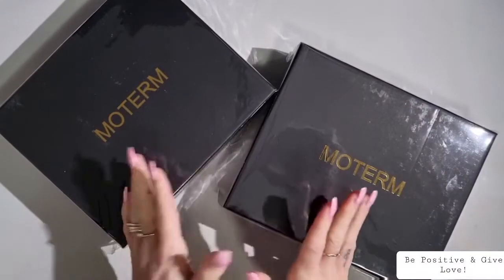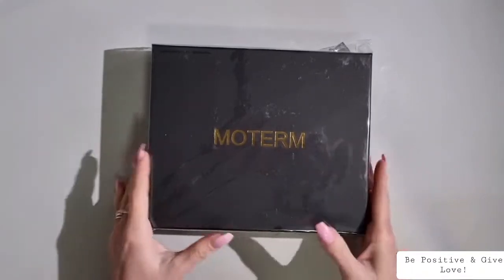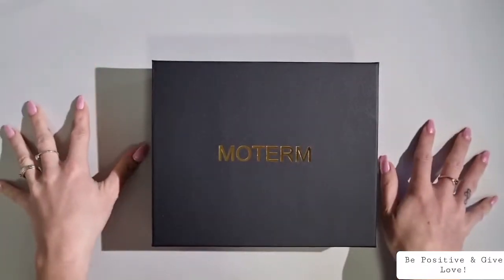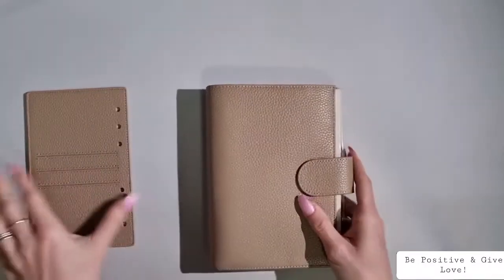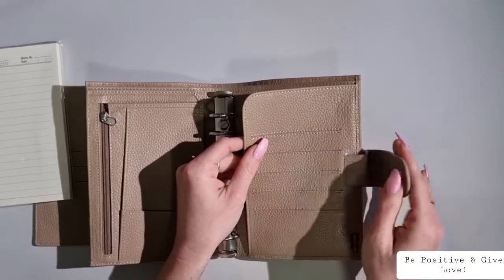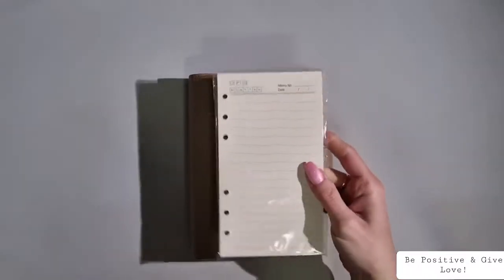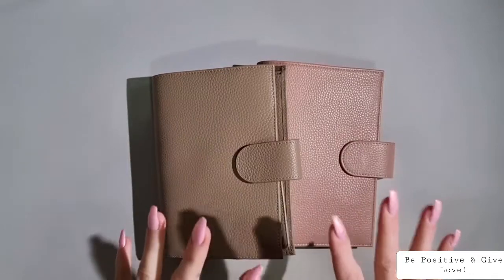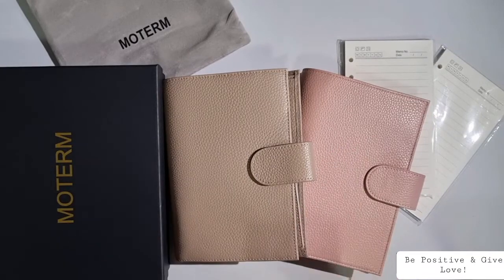First Moterm Unboxing | So Worth The Buy!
If your a Moterm Lover & can't get enough of them, than you won't be disappointed when you see this video. Join me while I unbox my very first Moterm Purchase  from the Moterm online store itself!

Planner I'm Currently Using;

Black Quilted Personal Planner ~ Chanel Vibes 🥰

Featured Items;

Discounts;

May Paper Co. ~ BLUEY10

Thanks for all your support! It never goes unnoticed! 💖💋

Hey Lovely!

My Channel is all about my Passions & Positivity in life!

My Channel will show many Planning Inspirations, Vlogs & anything else i can think of! {Hopefully}.

Be Positive & Give Love!

Bluey! Xx 😘